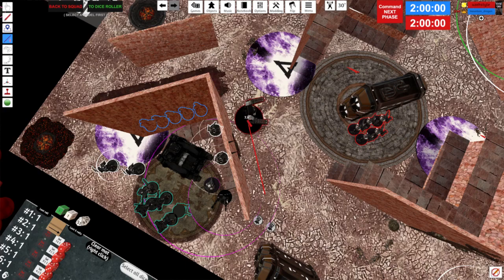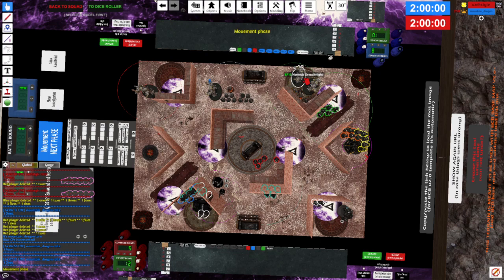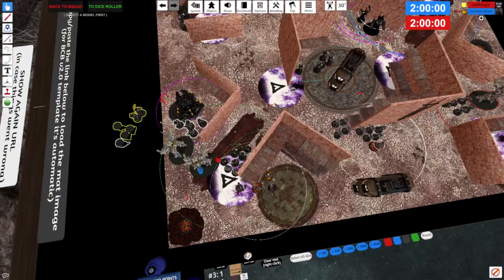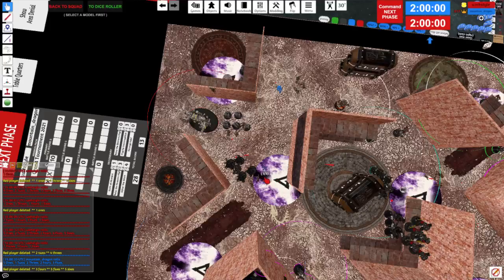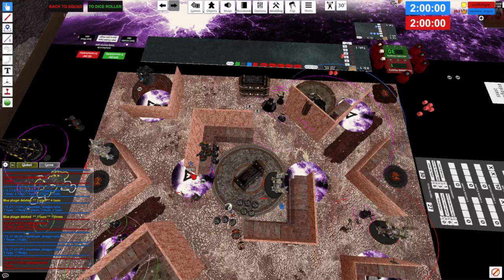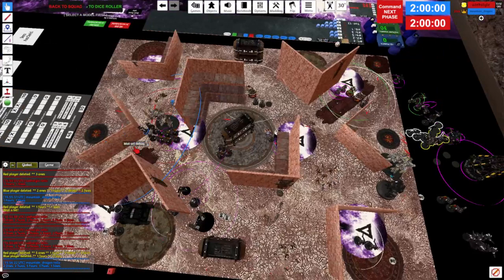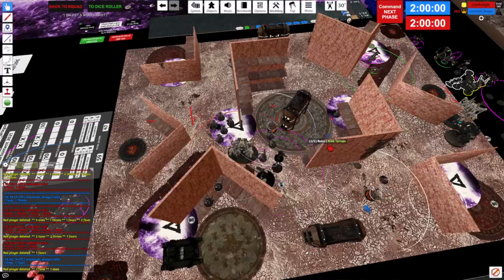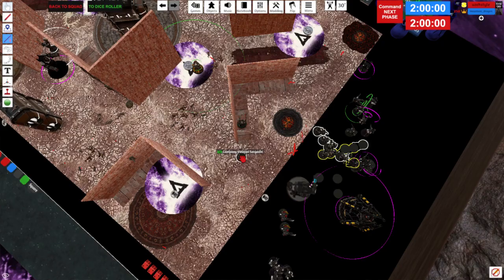IronHands vs GreyKnights -- Alpha League Season 10 Group Play WH40k